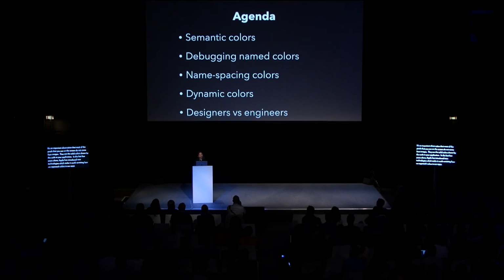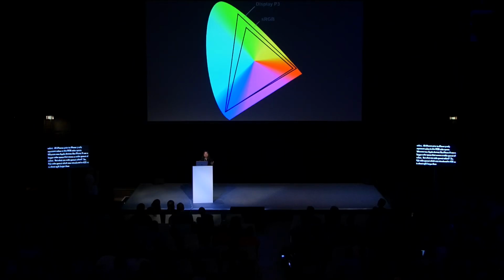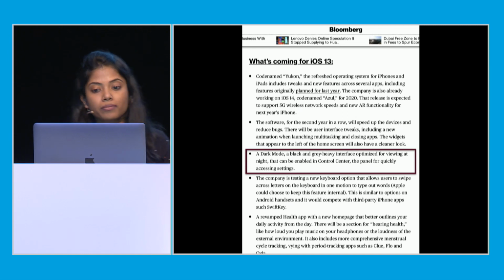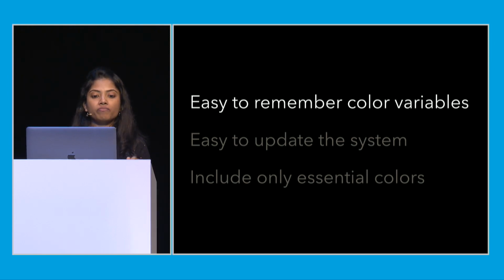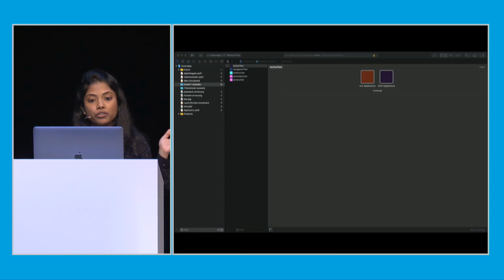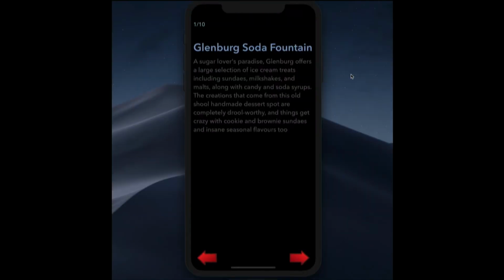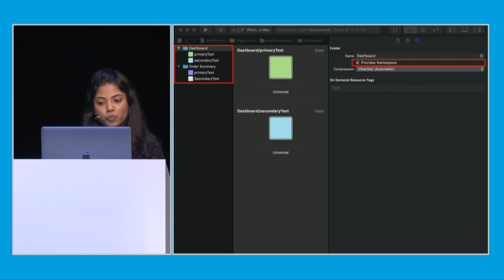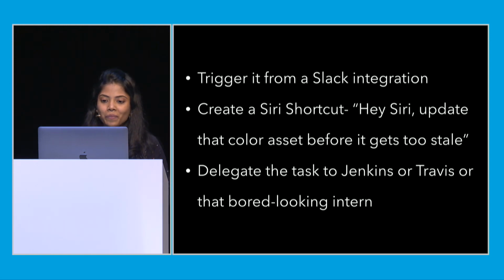UIKOnf 2019 - Day 2 - Neha Kulkarni - Advanced Colors in iOS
Neha Kulkarni is an iOS Engineer at POF living in beautiful Vancouver. She worked at Starbucks & Disney before. She is passionate about anything iOS, especially enjoys dealing with platform issues, design and process improvements. She is also a contributor at Women Who Code Vancouver chapter.